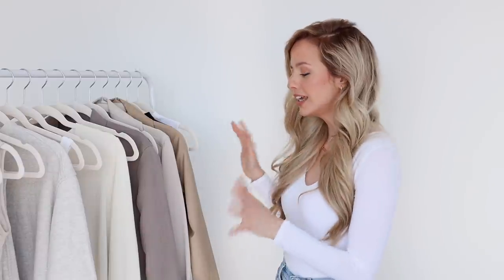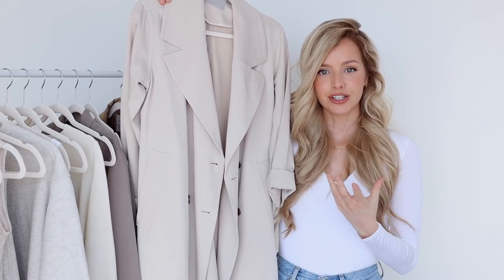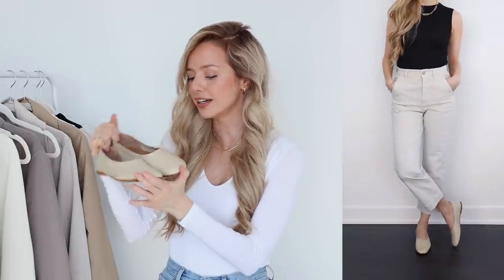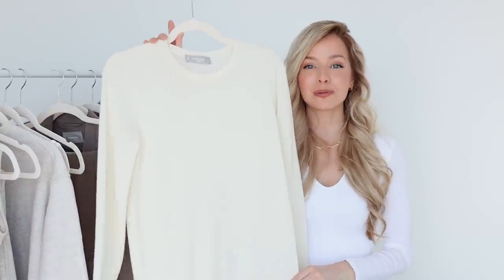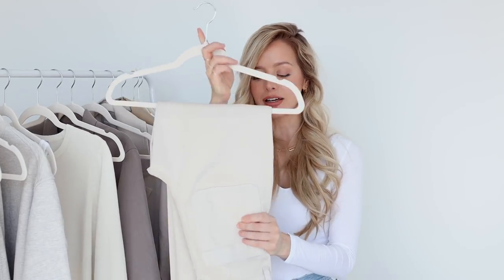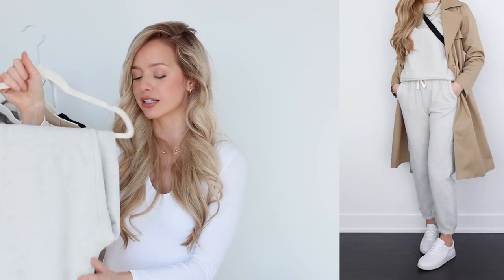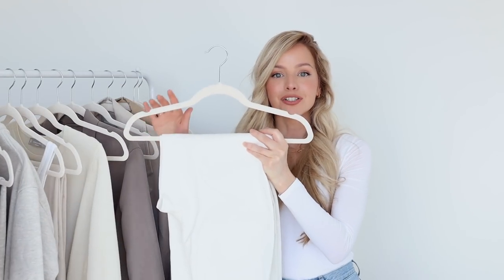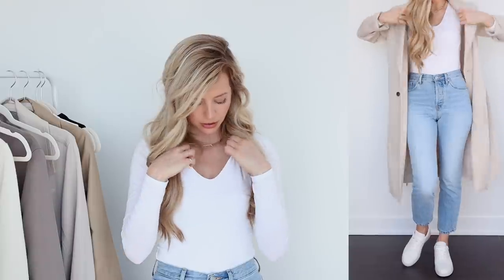HUGE SPRING TRY ON HAUL 2021 🌷 Styling 13 Spring Outfits Ft. Everlane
My SPRING try-on haul for 2021 is here! Featuring my favourite new spring trends from Everlane! Similar to my winter Everlane haul, I shared how to style each piece into 13 full spring outfits, to hopefully help inspire your fashion looks for spring. I selected a lot of great everyday basics, and shared how to easily dress them up for work and the office, or dress down for a casual yet elegant everyday look. I love how each piece can be mixed and matched to create multiple outfits and looks, and can be easily paired with the items from my previous Everlane clothing haul.

Outfit #1

Pima Micro-Rib Funnel-Neck Tank White (xs)
Pants (0)
Coat (xs)
Sneaker (7)

Outfit #2

The Pima Micro-Rib Funnel-Neck Tank Black (xs)
Pants (0)
Trench Coat (xs)
Flats (7)

Outfit #3

The Modern Trench Coat Khaki (xs)
Tank (xs)
Pant (xs)
Sneakers (7)

Outfit #4

Cashmere Crew (s)
Jeans (24)
Sneakers (7)

The Drape Coat Sandstone (xs)
The Dream Pant Black (xs)

The Court Sneaker White (TTS-7)

The Italian Leather Day Glove Cream (TTS-7)

Outfit #5

Suit Coat Clay (0)
Suit Pant Clay (0)
Tank Black (xs)
Sneakers (7)
Tank White (xs)
Flats (7)
T-Shirt (s)
Jeans (24)

Outfit #6

The Cashmere Crew Bone (s)
Pant (0)
Flats (7)
Pant Black (xs)
Trench Coat (xs)

Outfit #7

Pant (0)
Coat (xs)
Sneakers (7)
Tank Black (xs)
Trench Coat (xs)
Flats (7)

Outfit #8

Pima Micro-Rib Tank White (xs)
Jean (24 - I sized down 1 size)
Button Up (0)
Sneakers (7)

Outfit #9

Crewneck Sweater Grey (xs)
Tracksuit Jogger Grey (xs)
Tank (xs)
Trench Coat (xs)
Sling Bag Black
Sneakers (7)

Outfit #10

The Leather Sling Bag Black
Tank (xs)
Pant (0)

Outfit #11

The Luster Mockneck Tank Bodysuit (s)
Pant (0)
Coat (xs)
Flats (7)

Outfit #12

The Air Oversized Crew Tee (xs)
Pant White (0)
Sneakers (7)
Pant Clay (0)

Outfit #13

Long-Sleeve V-Neck Bodysuit White (s)
Jean (24)
Coat (xs)
Sneakers (7)

Wearing:

‘90s Cheeky Jean - Light Wash (24)